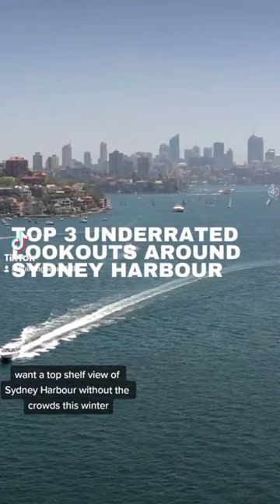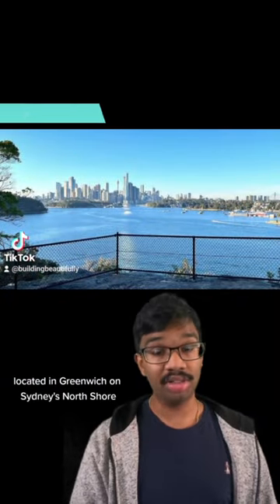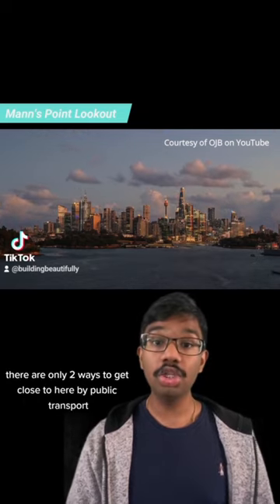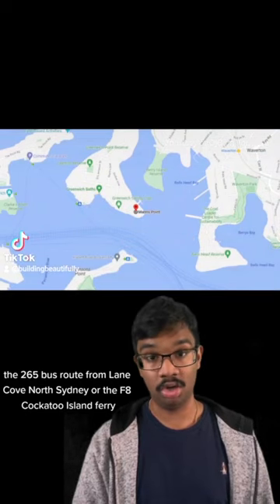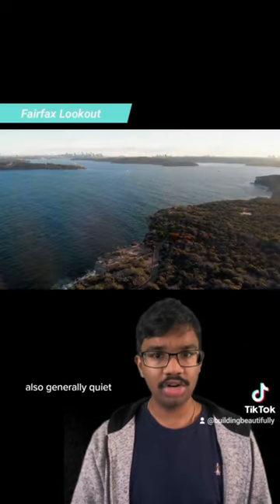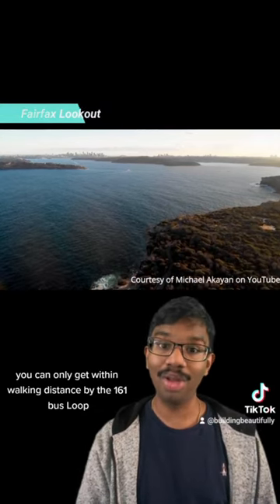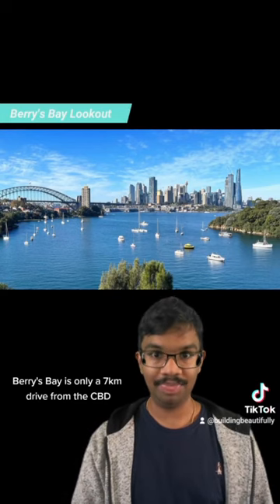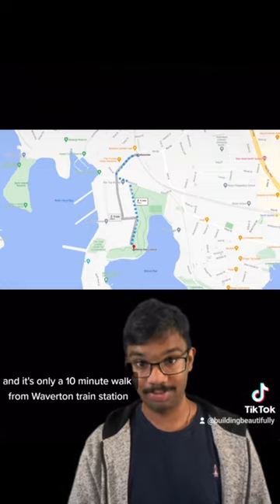Top 3 underrated lookouts around Sydney Harbour